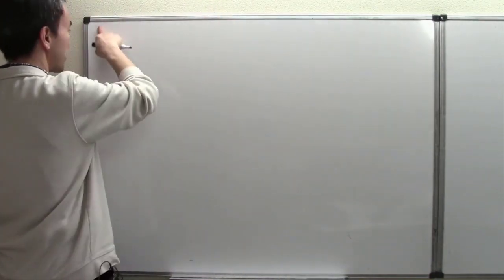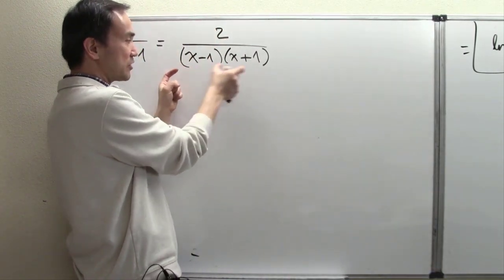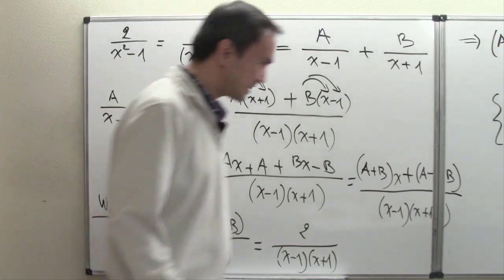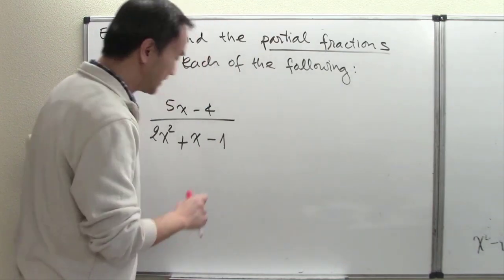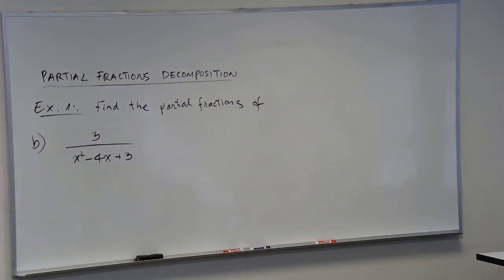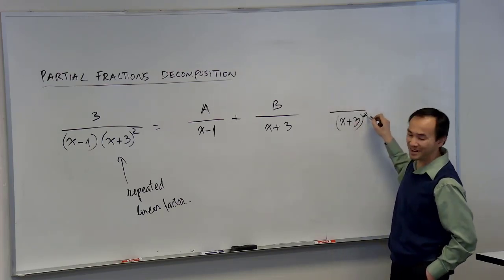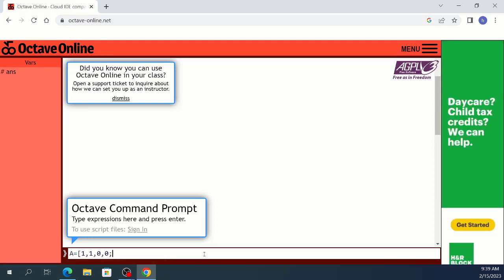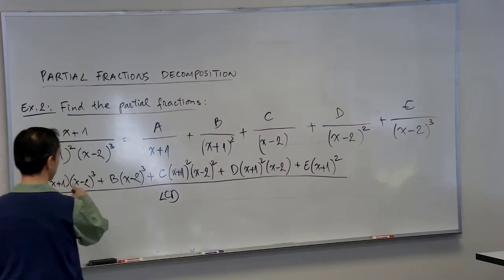002_T003: Partial Fractions - Part I